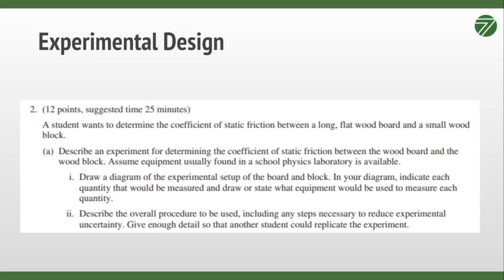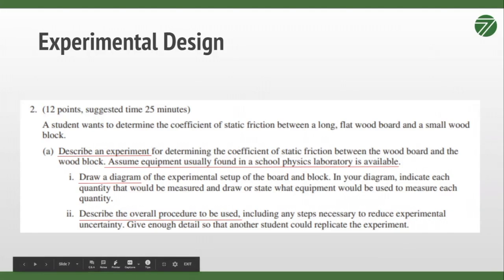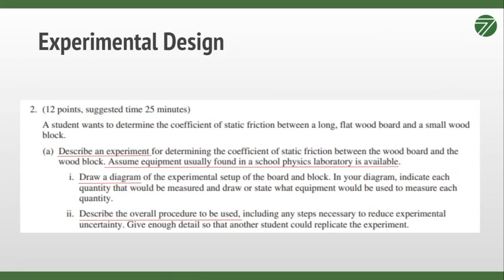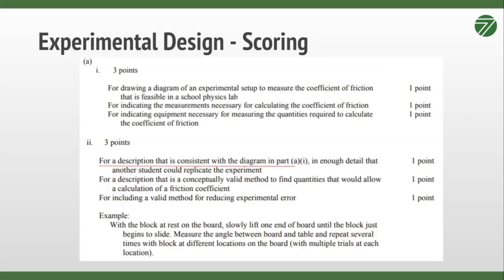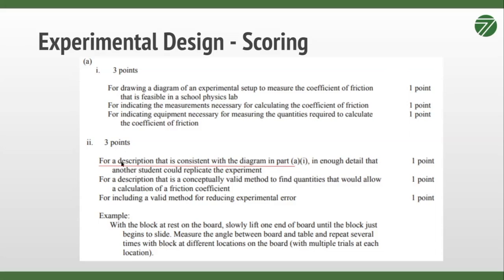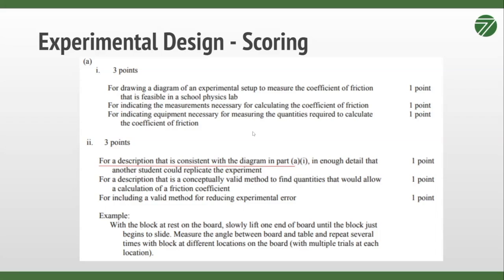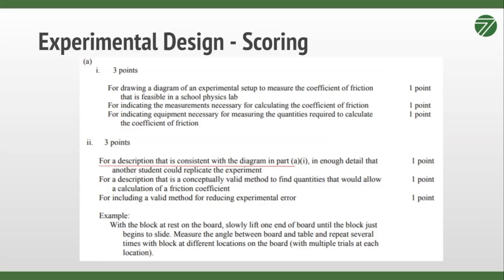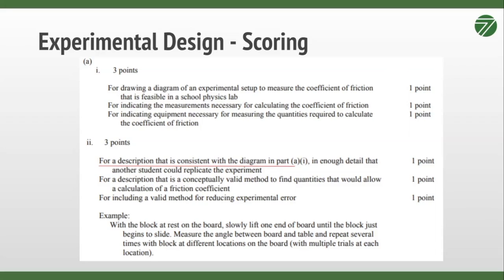How To Solve AP Physics' Experimental Design Problem?